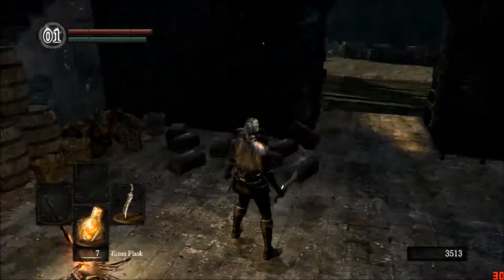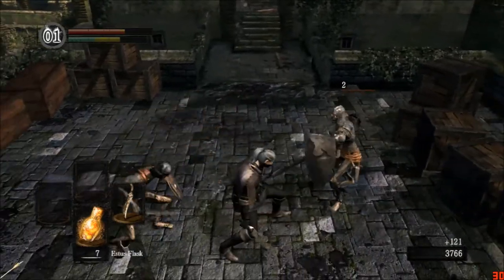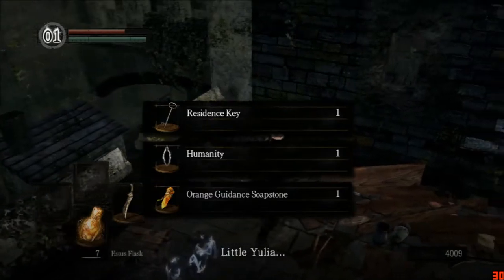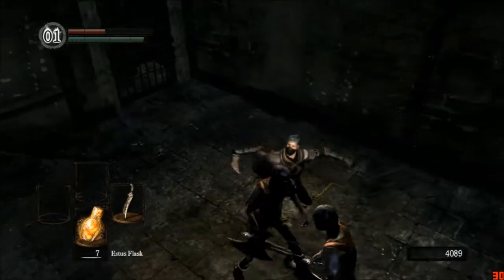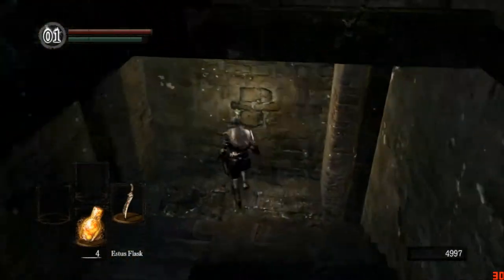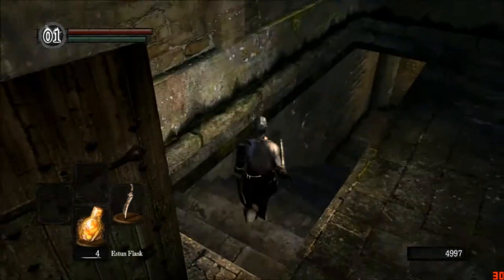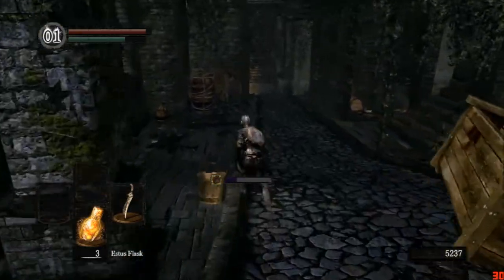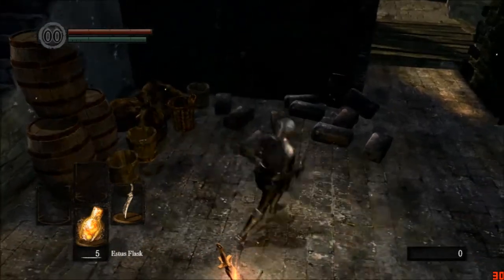Dark Souls guide to Uchigatana / Bandits Knife with commentary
pm/comment if there is a specific tutorial or video you would like me to record, i will be more then glad to do so :]